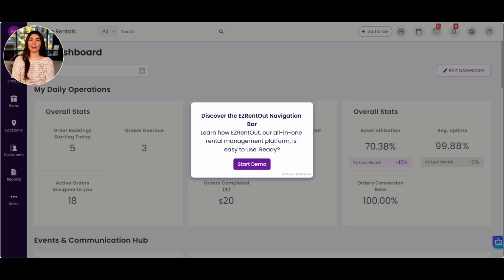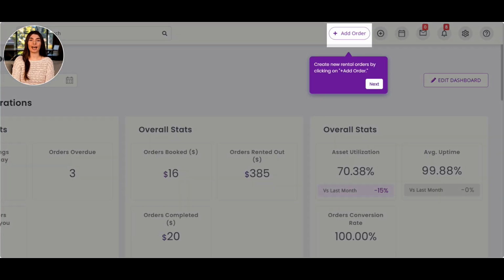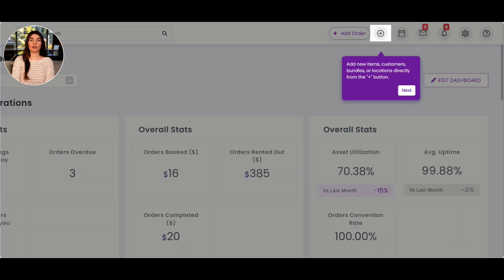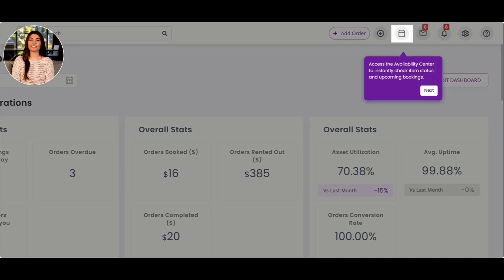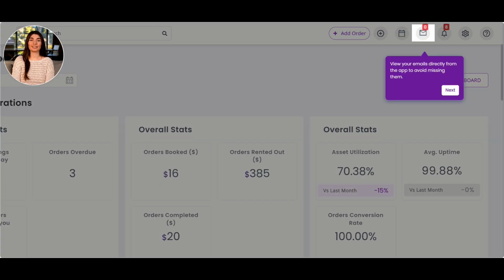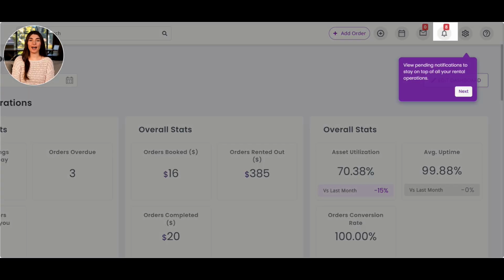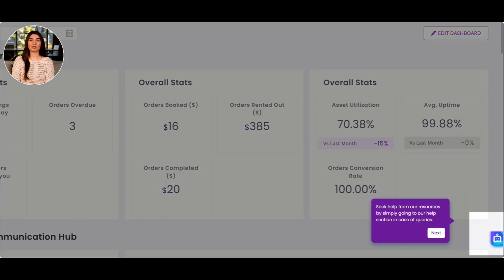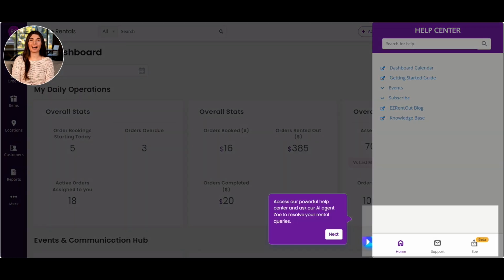How to use the Navigation Bar in EZRentOut | Step-by-Step Rental Software Tutorial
Learn how EZRentOut, our all-in-one rental management platform, is easy to use.